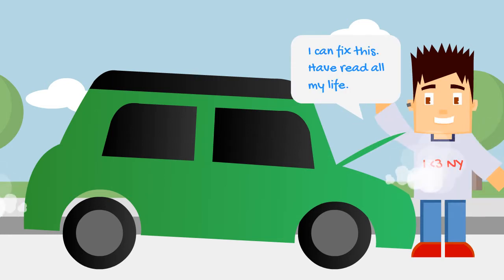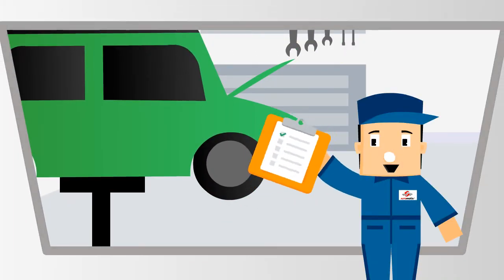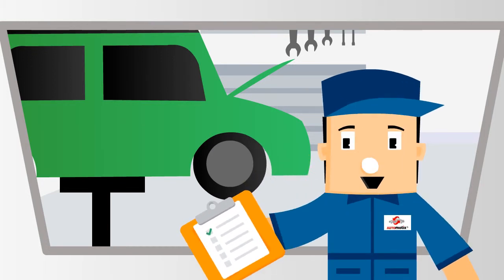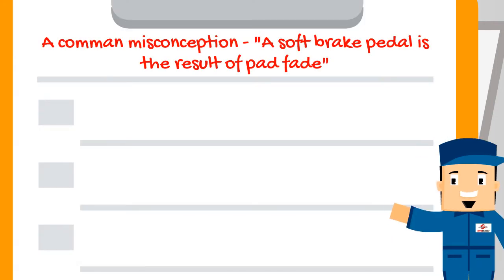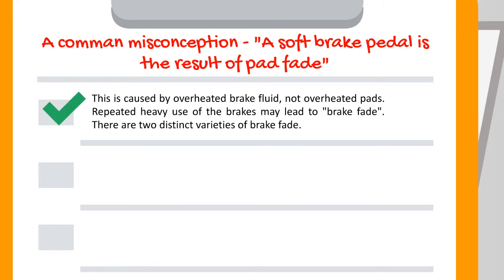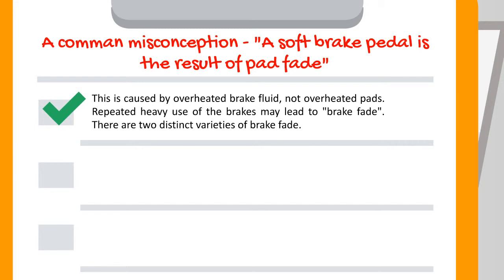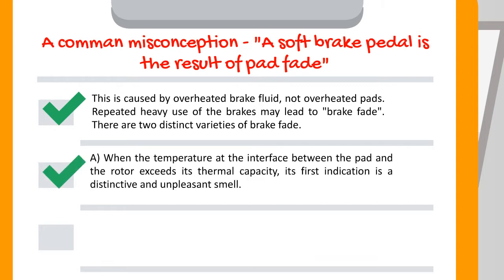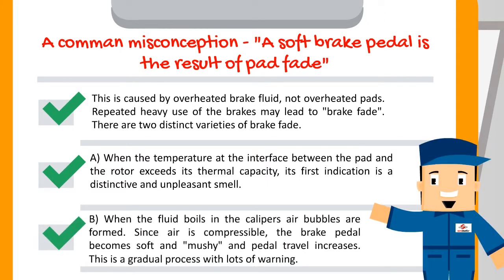A Soft Brake Pedal Is The Result Of Pad Fade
A conman misconception - "A soft brake pedal is the result of pad fade"

- This is caused by overheated brake fluid, not overheated pads. Repeated heavy use of the brakes may lead to "brake fade". There are two distinct varieties of brake fade

- A) When the temperature at the interface between the pad and the rotor exceeds its thermal capacity, its first indication is a distinctive and unpleasant smell."

- B) When the fluid boils in the calipers air bubbles are formed. Since air is compressible, the brake pedal becomes soft and "mushy" and pedal travel increases.  This is a gradual process with lots of warning.

This video is powered by Automotix.

Ring Us (Toll Free number): 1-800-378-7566